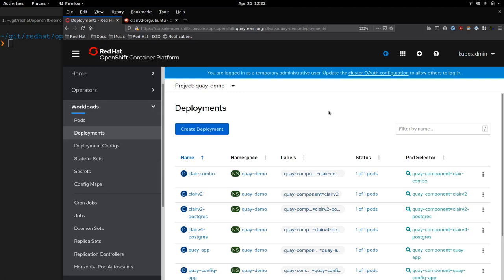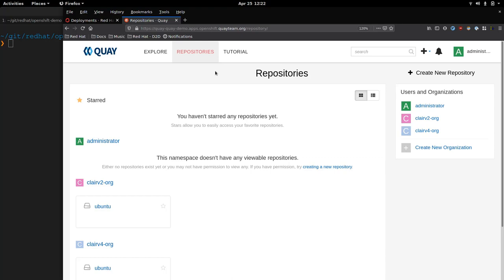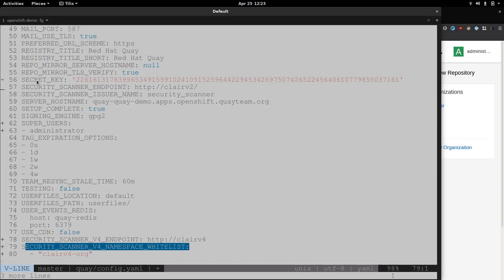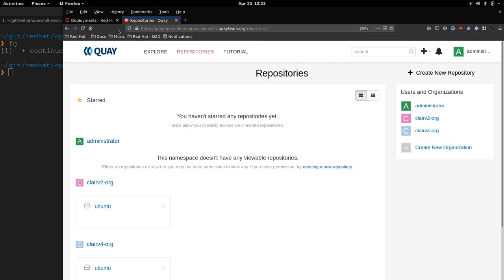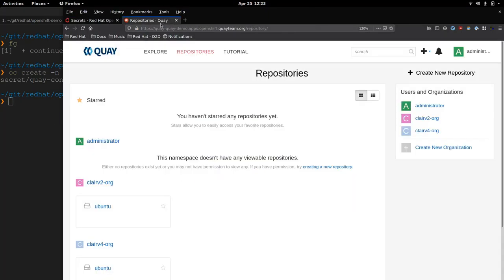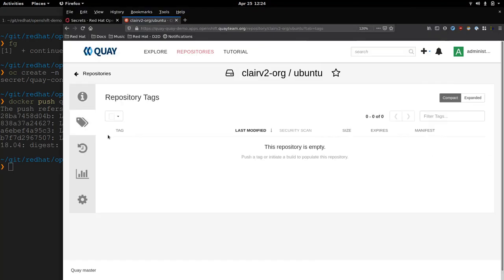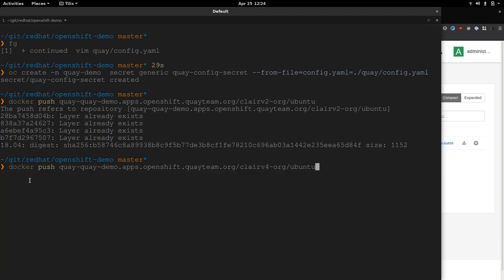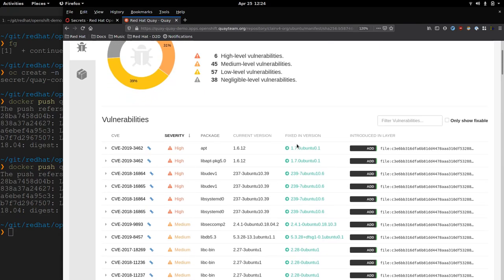Using Clair V4 side-by-side with Clair V2 in Quay Deployment - Louis DeLosSantos (RedHat)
Using Clair V4 side-by-side with Clair V2
in Quay Deployment

Louis DeLosSantos
Principal Software Engineer, Clair
Red Hat
April 2020